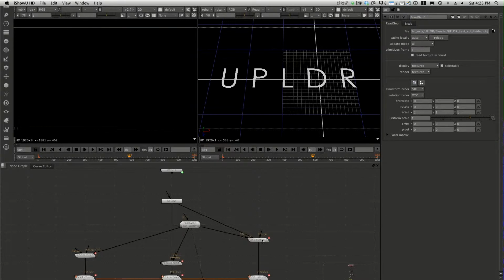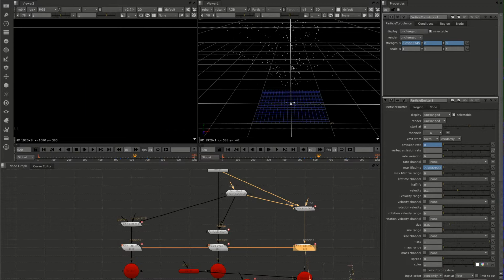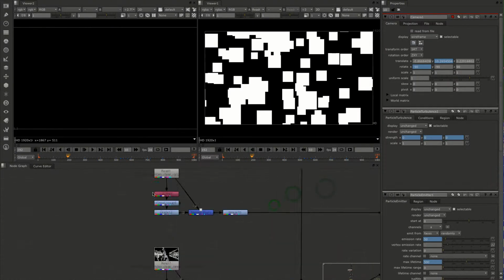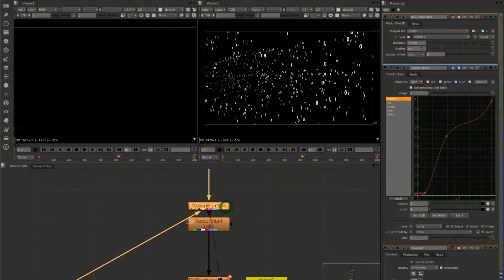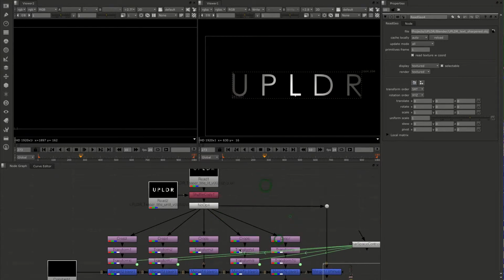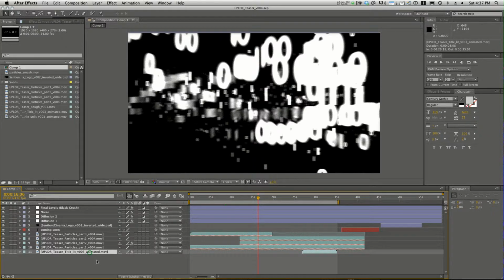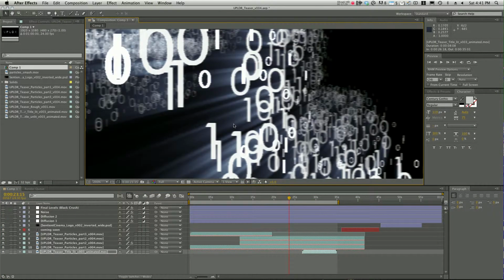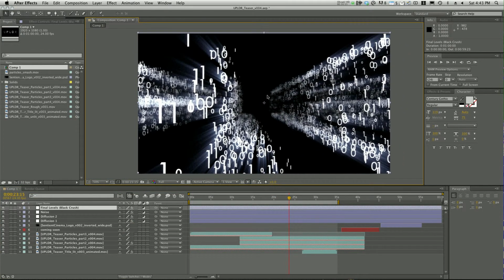How To: Create VFX For Your Trailer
Behind the scenes look at the creation of the vfx behind for the teaser trailer to UPLDR (upldrmovie.com).